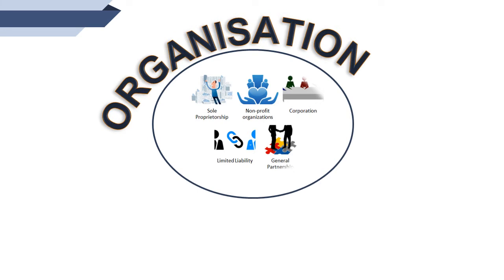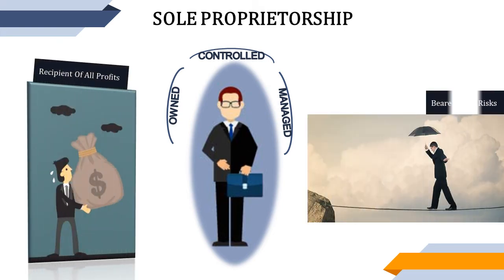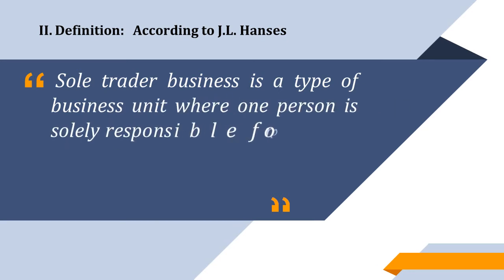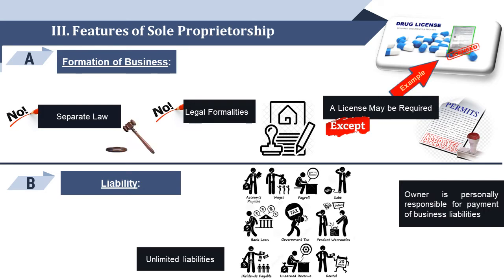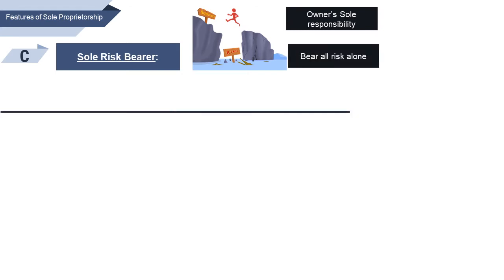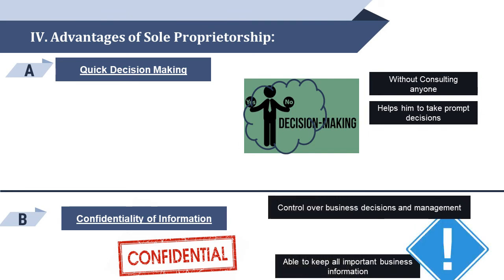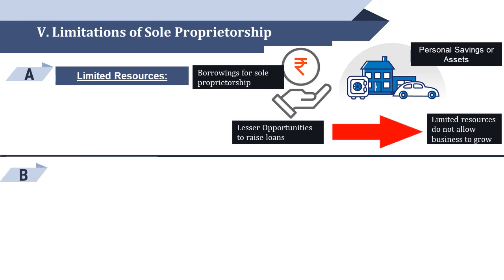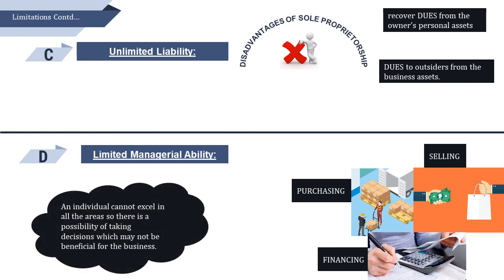Business studies :- Forms of Business Organisation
One of the forms of Business Organisation is sole proprietorship .We will learn the different features,advantages and limitations  of this type  of organisation.
We will be acquainted with the other forms of business organisations in the coming videos on my channel.
Happy learning and keep watching !